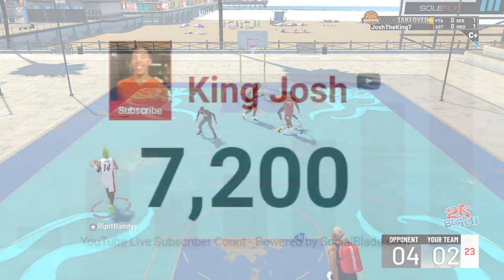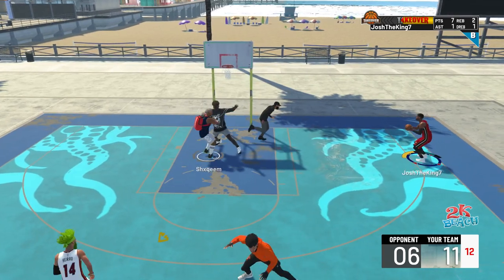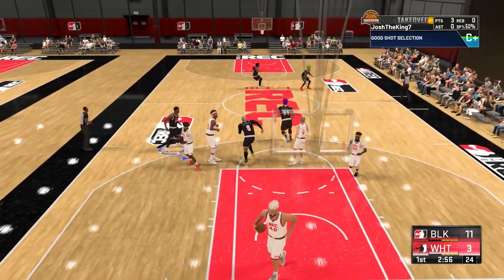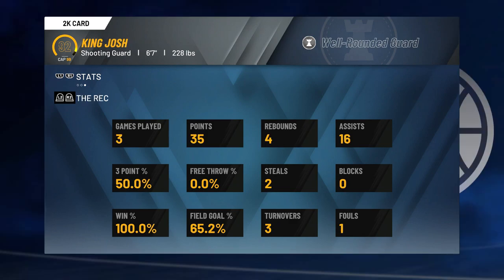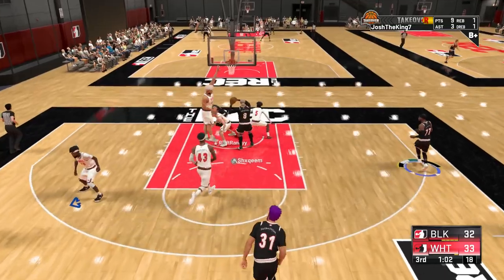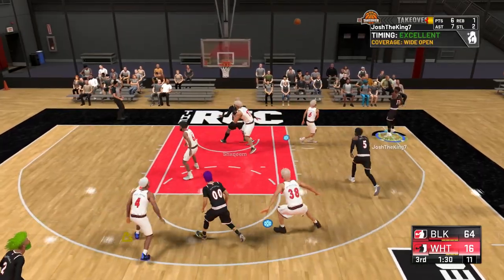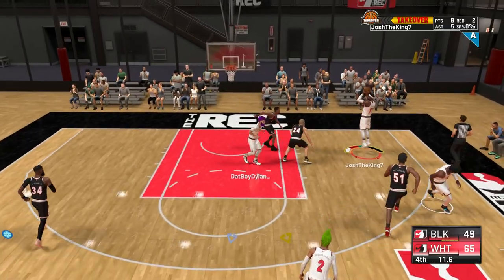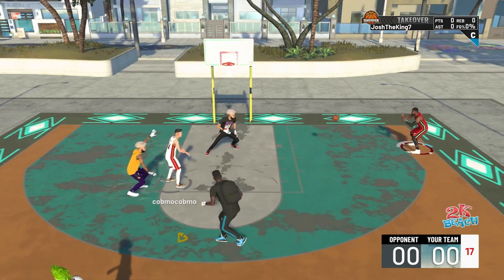I Found the BEST Jumpshot in NBA 2K21!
Today I will show you the best custom jumpshot in NBA 2K21... With this custom jumpshot, I can green and make shots consistently with a 71 three pointer and 17 shooting badges. This jumpshot looks a little bit weird but it is very easy to time and get greens with. Use this jumpshot to get easy greens! Watch this video to see my jumpshot.